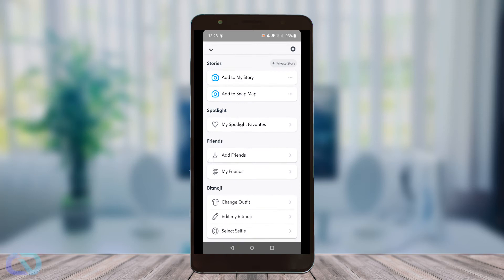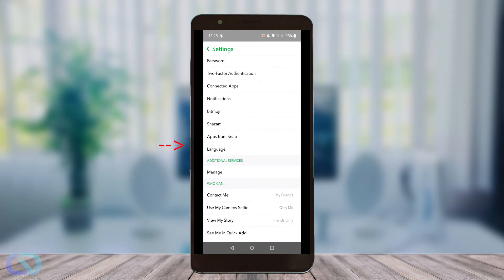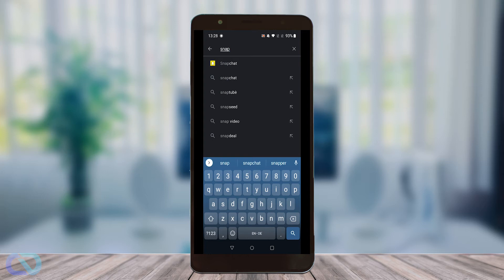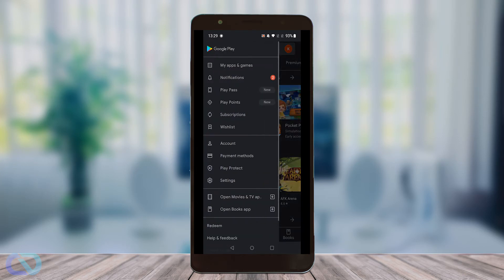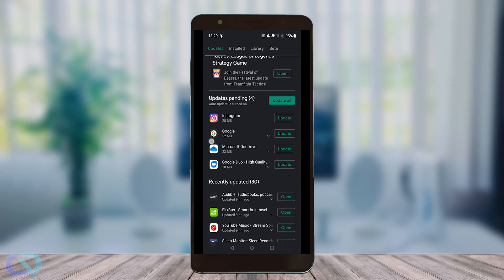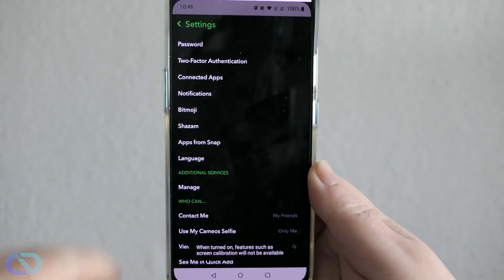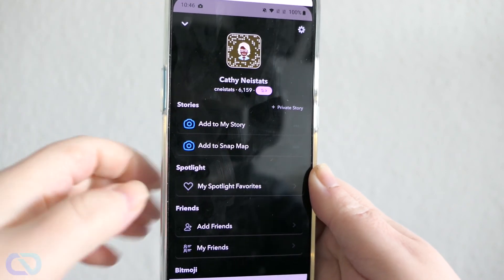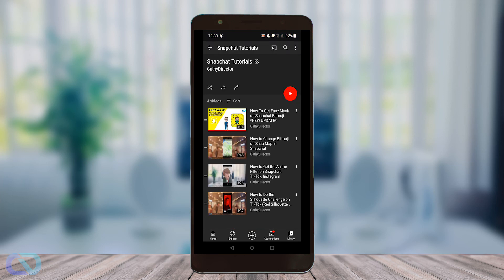How to turn On Dark Mode On Snapchat!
How to Enable On Dark Mode On Snapchat!

In this video tutorial I show you how to turn on Dark mode on Snapchat.
Get easy dark mode on Snapchat in android.

➡ My Equipment:
» Keyboard: Razer Black Widow chroma
» Mouse: Roccat Kova
» Headset: Logitech Wireless G533
» Cameras: Lumix LX15, Go Pro Hero

how to get dark mode on snapchat
how to enable dark mode on snapchat
snapchat dark mode 2021
dark mode on snapchat on android